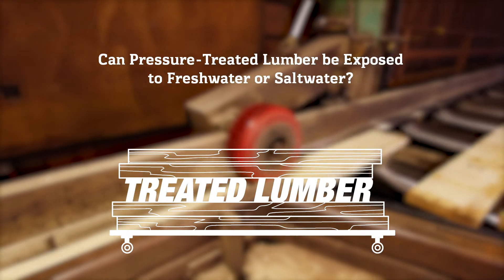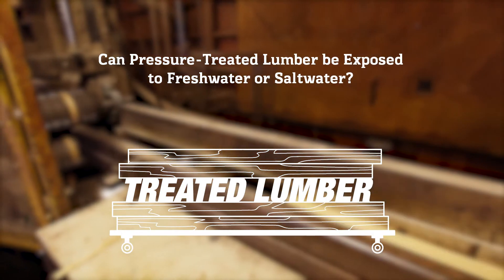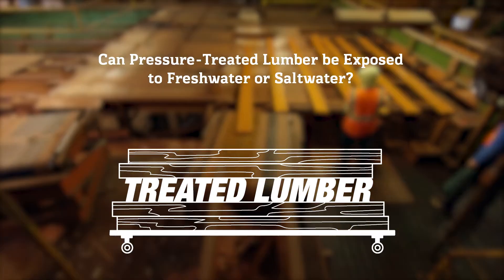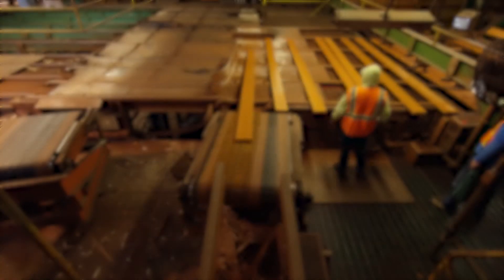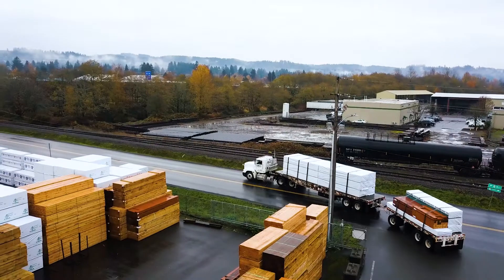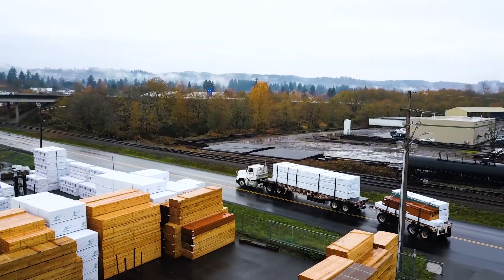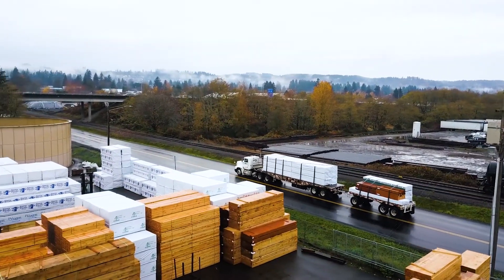Can Pressure-Treated Lumber be Exposed to Freshwater or Saltwater?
When considering using pressure-treated lumber in places where water exposure is definite, it's important to take conditions into account. In this episode of our treated lumber series, Dennis McWhirter explains when and how treated lumber can be exposed to fresh- and saltwater.​